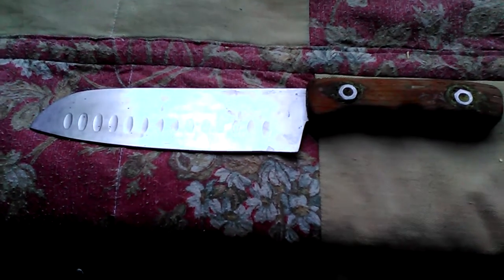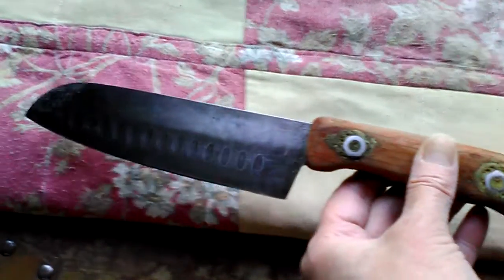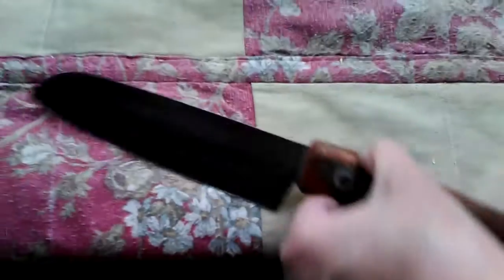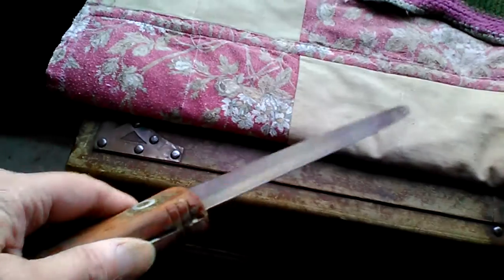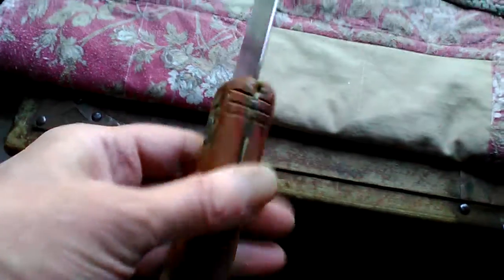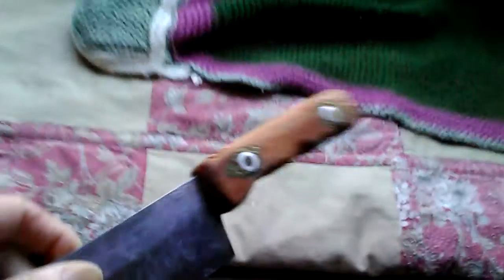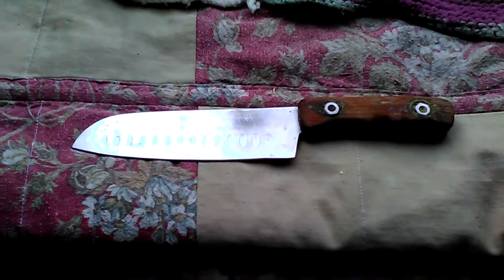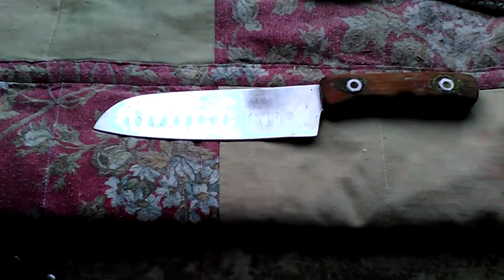Hand made butchers knife 😁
WOW that's sharp. .